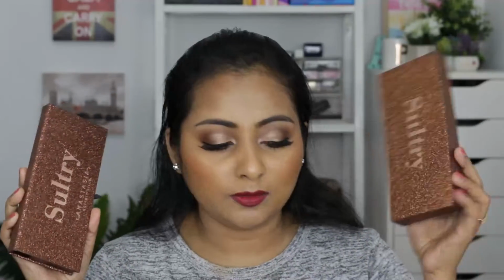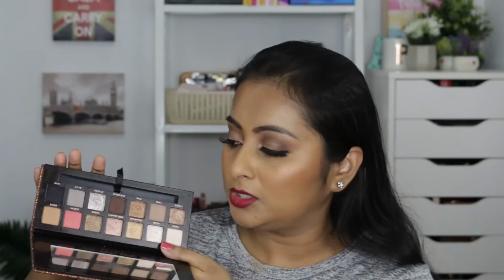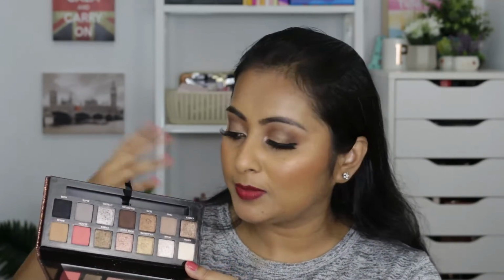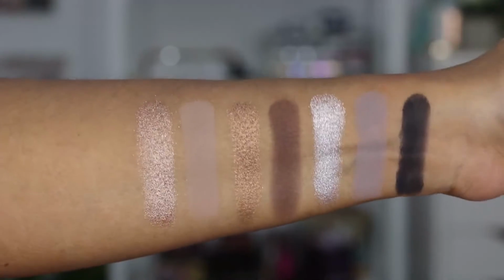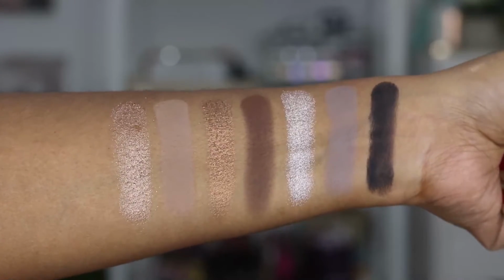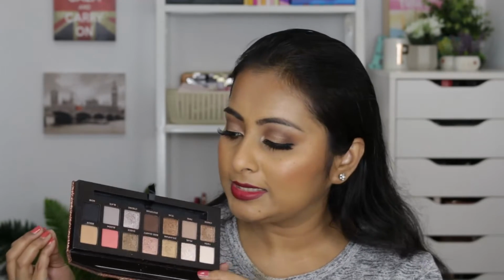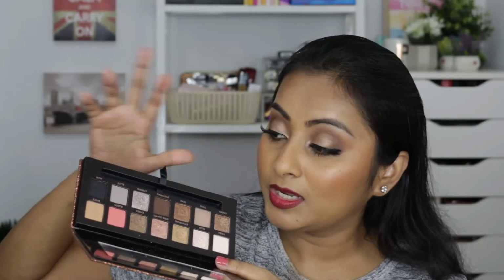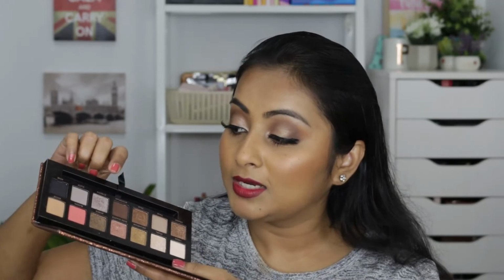How do cool toned eyeshadows look on Indian Skin Tone | ABH Sultry Palette | 2 Cool Toned Looks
How do cool tones eyeshadows look on Indian Skin Tone | ABH Sultry Palette | Cool Toned Looks

Review and swatches of the Anastasia Beverly Hills Sultry palette. I have also done 2 looks with this palette in the video.

I have purchased the palette from Sephora Singapore

Makeup Worn:
Jouer High Coverage Concealer "Rich Ginger"
Urban Decay 24/7 Liner "Perversion"
Nabla Brow Divine "Uranus"
Benefit Hoola Caramel Bronzer
CoverFX Monochromatic Blush Duo "Spiced Cinnamon"
Main Lipstick : Bobbi Brown Luxe Matte Lip Color "Burnt Cherry"
Look 2 : NARS Audacious Lipsticks "Audrey"

XOXO
Antariksha